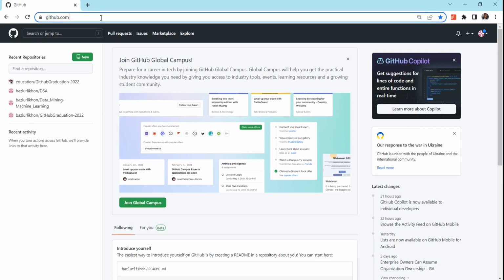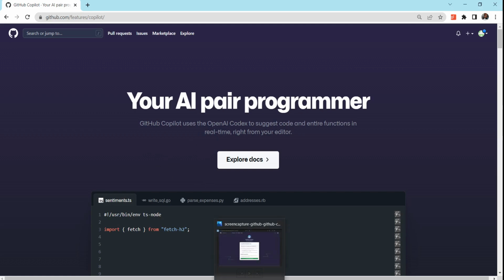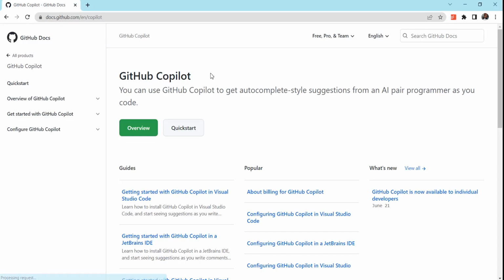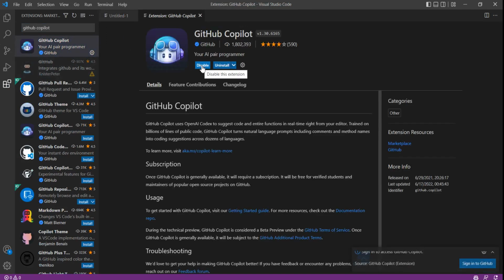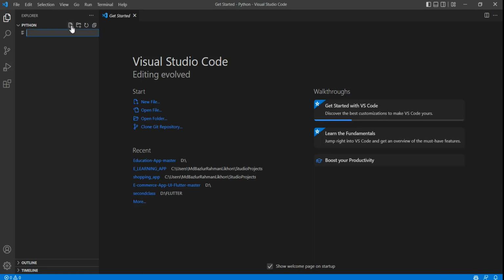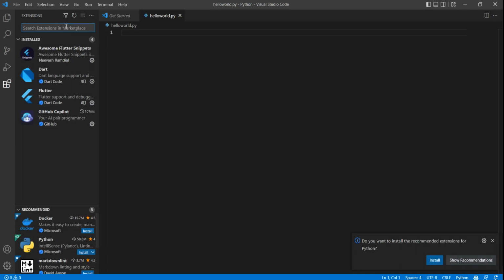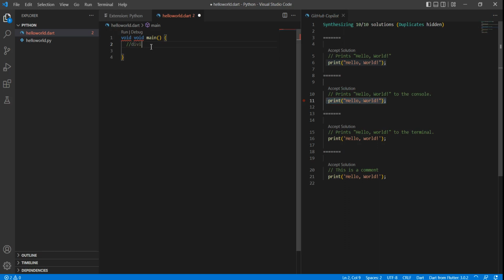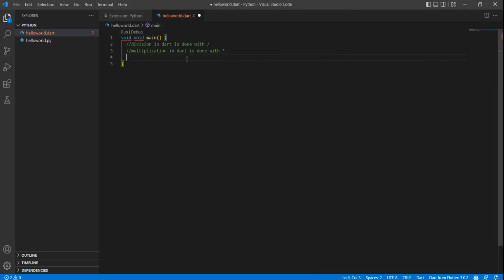GitHub Copilot For Free!!!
According to GitHub, their Copilot application is an artificial intelligence pair programmer that "helps you write code faster and with less work". GitHub Copilot is a Visual Studio Code extension that generates code based on either a docstring, comment or function name.
In simpler words, you can write comments to describe the functionality you want, and the extension generates the appropriate code for you. In this video I have tried to explain whether it will replace programmer jobs or not. Hope this video will clear all your confusions and thereby help you.

How to get github copilot for free?

Music used in the video:
➲ Ptr.